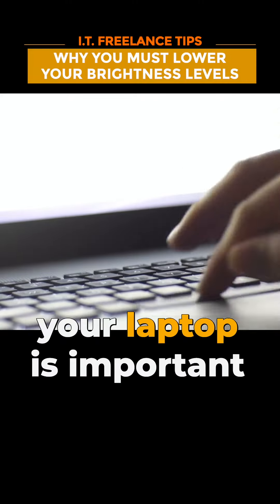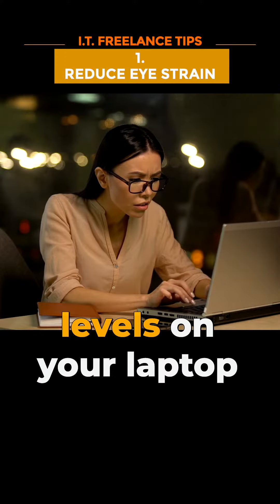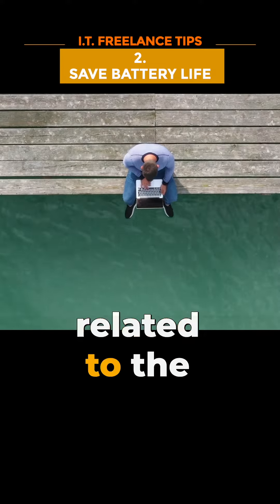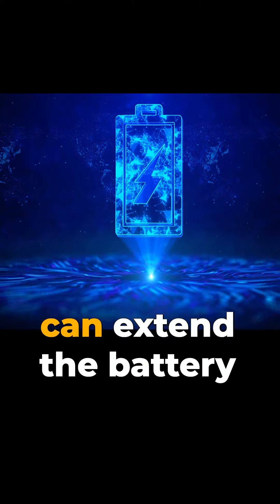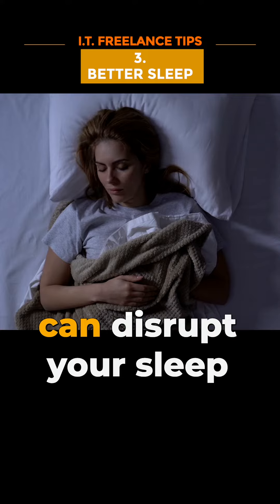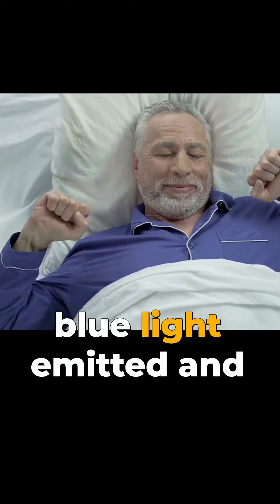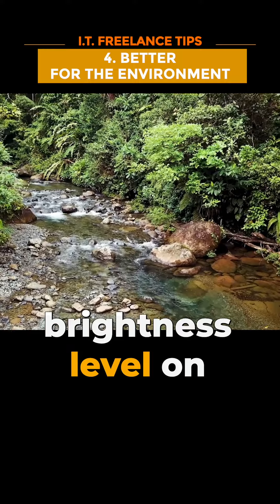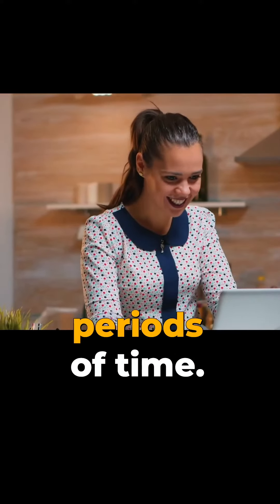Lower Your Laptop's Brightness Levell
It is wise to always lower down the brightness level of our gadgets, be it our smartphones, laptops or tablets. The current working world depends a lot on the usage of these gadgets for our everyday work and constant screen lighting is not always good for ourselves and the environment. Check out this clip to know several reasons why we should lower down our laptop's brightness level.